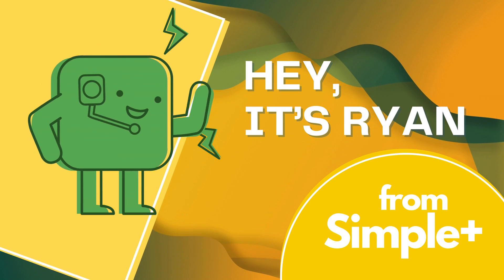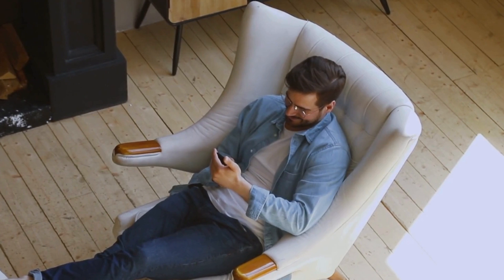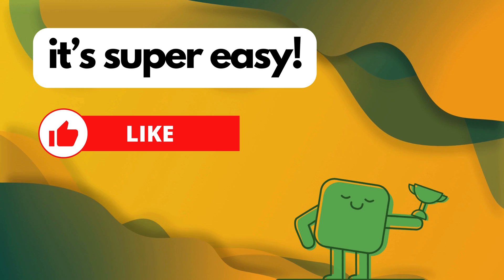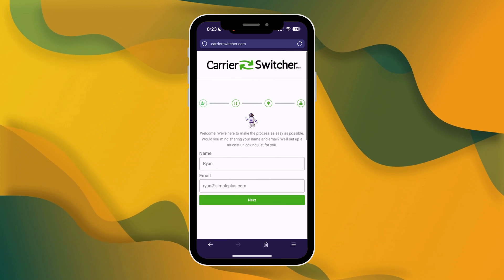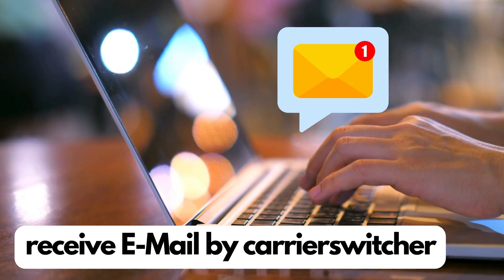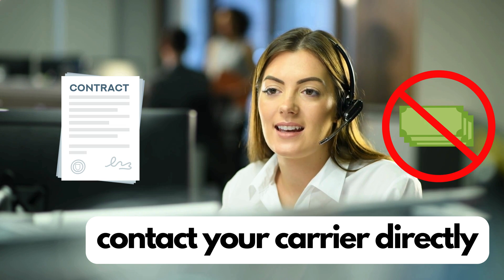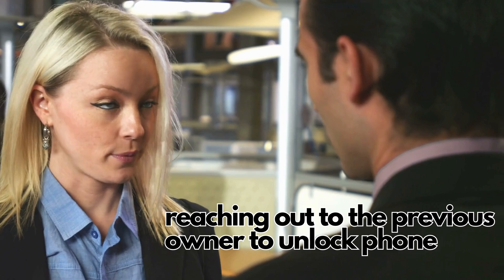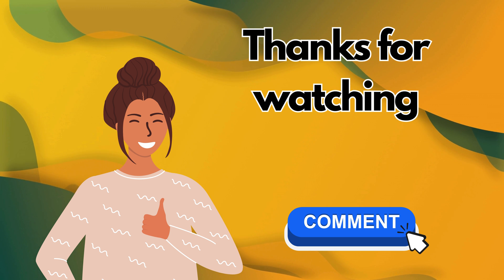Phone Unlock Tutorial Breaking Free from Sprint Carrier Lock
Welcome to the ultimate solution for unlocking network-locked phones. In this tutorial, Ryan, a tech enthusiast with a knack for simplifying complex topics, dives into the common frustrations of carrier locks. From limiting your network choices to hindering your phone's value, network locks can be a real hassle. But fret not, as this video offers clear, effective solutions for everyone.

What to Expect:
-An in-depth understanding of Carrier Lock, SIM Lock, and Network Lock.
-Step-by-step instructions on how to get and use an Unlock Code.
-Effective strategies for unlocking devices from Sprint, whether it's an iPhone or an Android phone.

Device Compatibility: This unlocking method is not just for iPhones! It's compatible with a broad spectrum of devices, including popular Android models like the Samsung Galaxy S10, Google Pixel 3, OnePlus 7, Samsung Galaxy Note 9, and LG V40 ThinQ, as well as Apple favorites like the iPhone X, iPhone 8, and iPad Pro.

Remember, this technique is universally applicable to all smartphones and operating systems. So whether you're an Android aficionado or an Apple devotee, this guide has got you covered.

This tutorial is more than just a guide; it's a lifeline for those trapped by network locks. With easy-to-follow steps, it's tailored for anyone and everyone looking to free their phone from carrier constraints.

Keep an eye out for an upcoming product link that will take your phone unlocking to the next level!

Remember: Your journey to unlocking your phone's true potential is just a click away. Don't let carrier restrictions hold you back any longer. Watch the video now and join the community of liberated smartphone users!